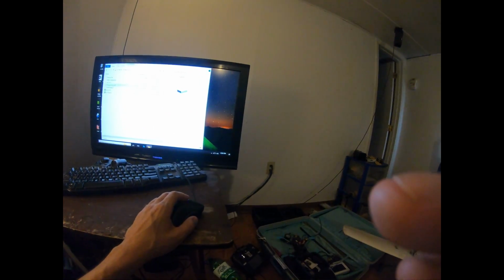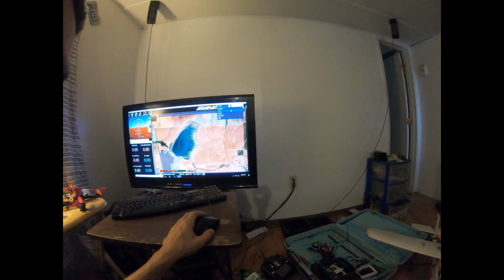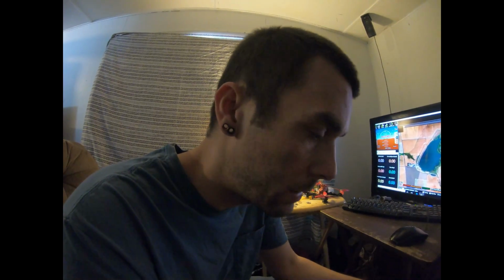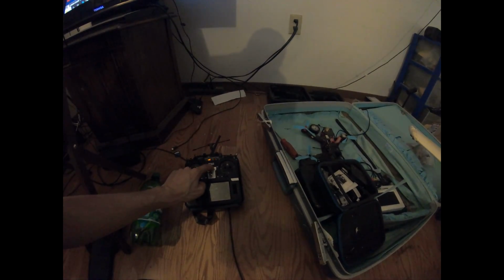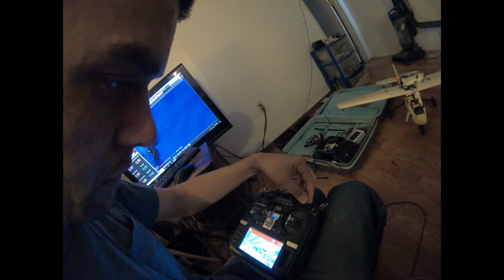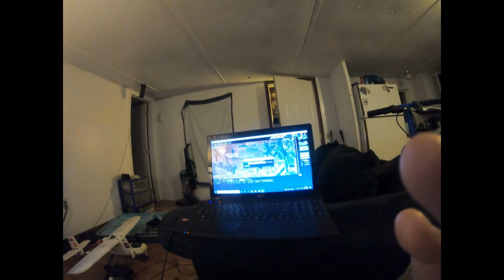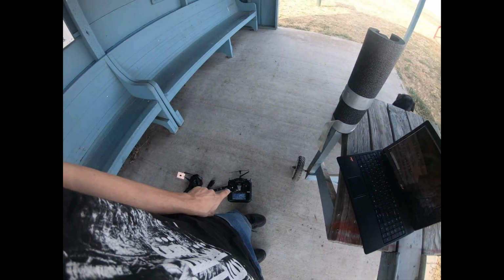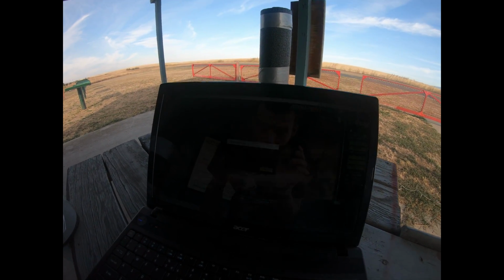INAV AND ADRUPILOT WITH MAV LINK